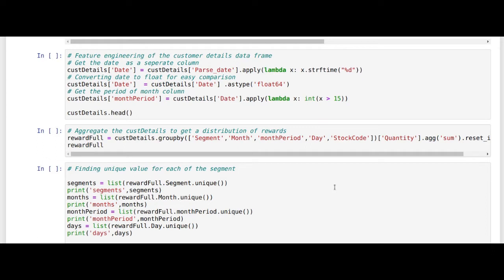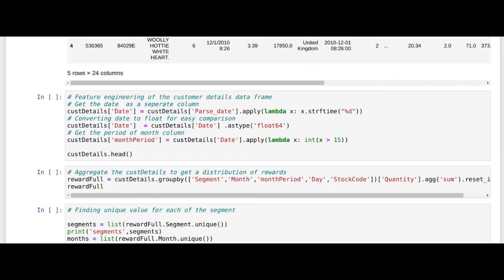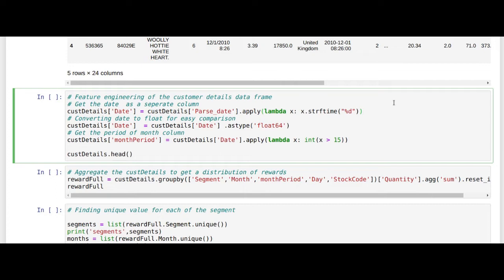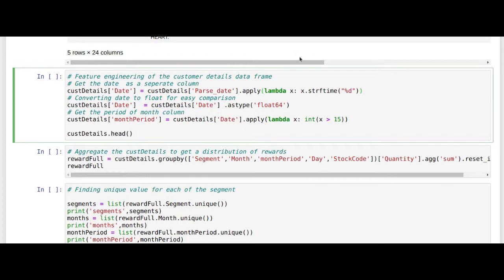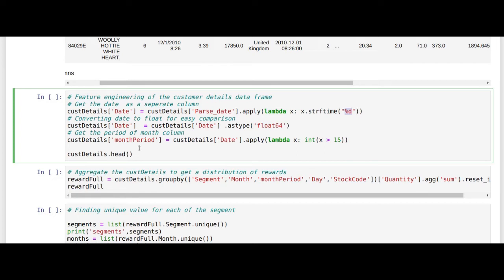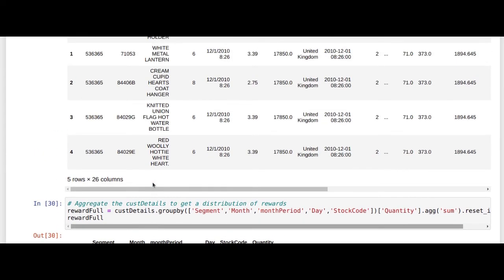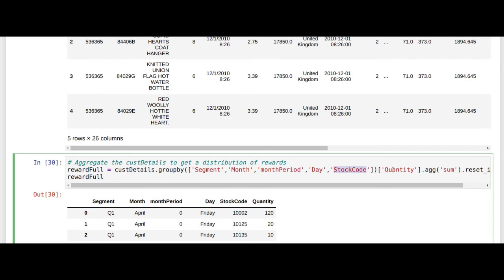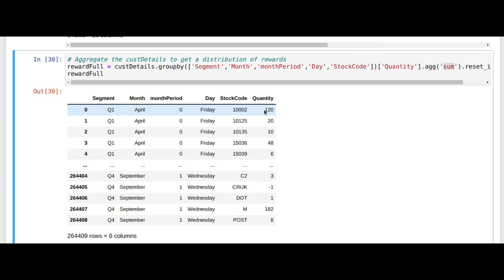#19 RLRSV19 : Post5 V1 - Building self learning recommendation system-Prototype II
This is the fifth post of the series on building self learning recommendation system using reinforcement learning. This video starts the second phase of the prototyping process. In this video we would get into details of building different states for the reinforcement learning based recommendation system